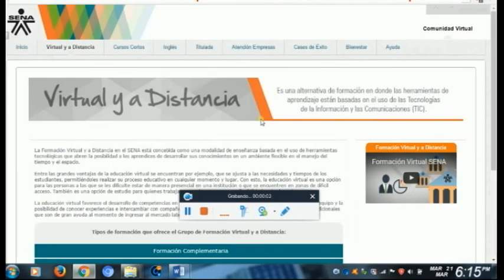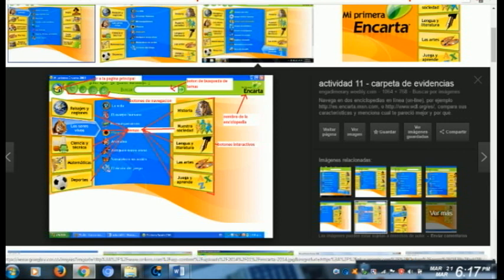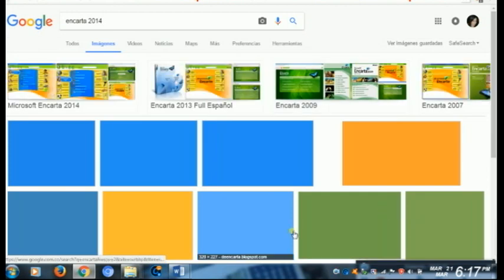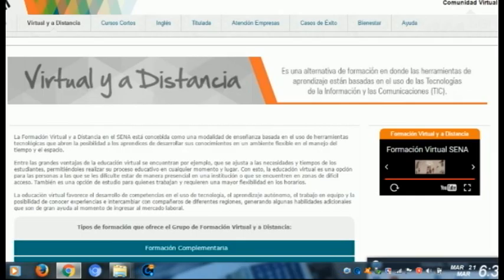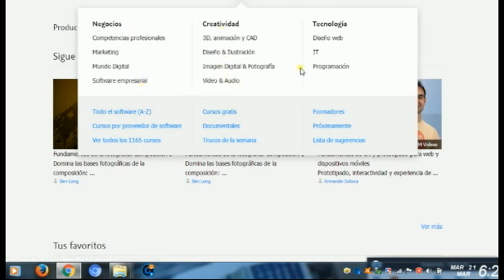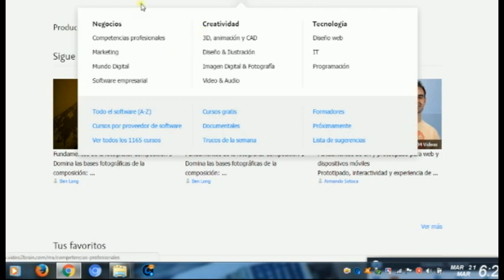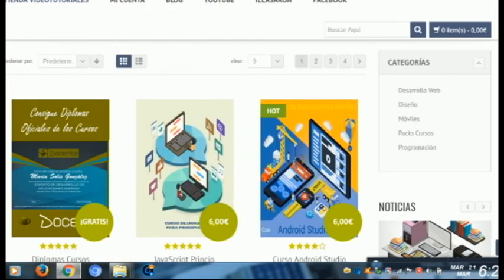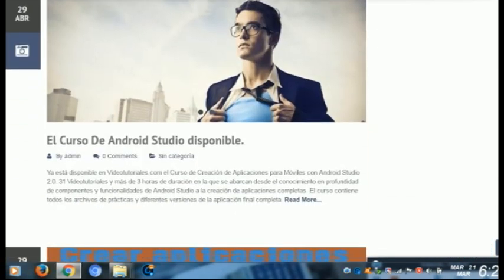¿Qué es multimedia educativa?